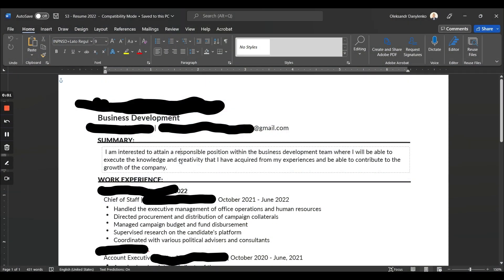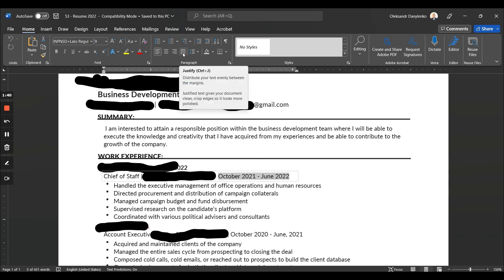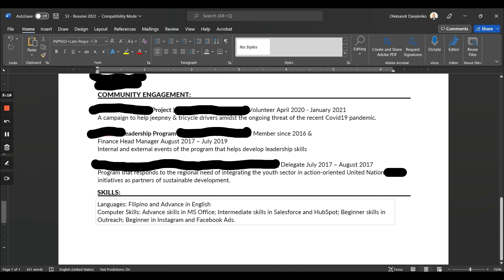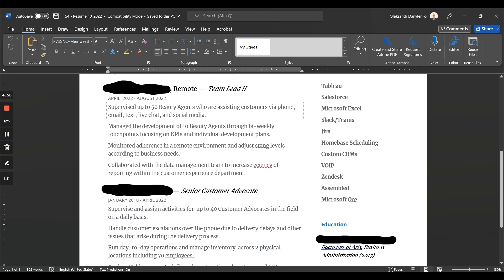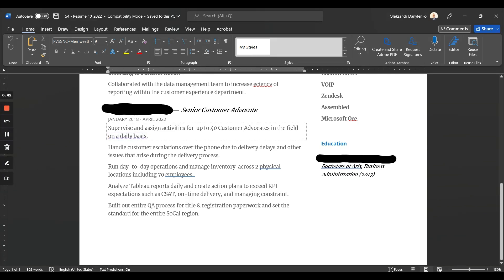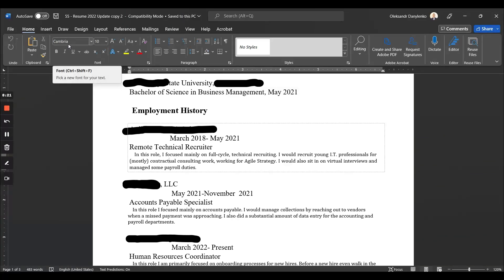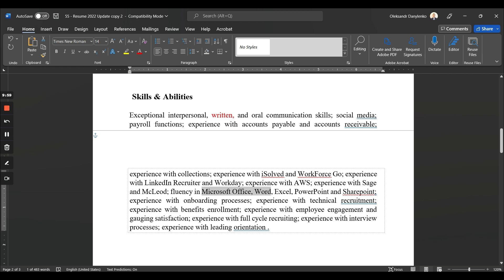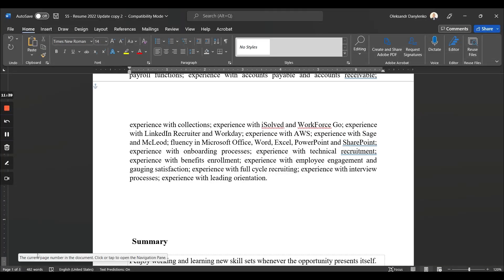Resume Review 4 | Hiring & Recruiting | Flexible jobs | Helping candidates | Recruiter tips ⚜️